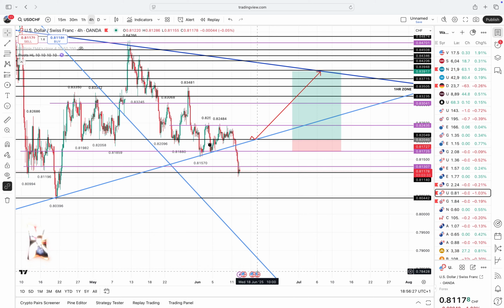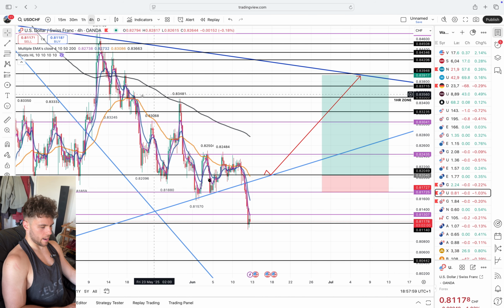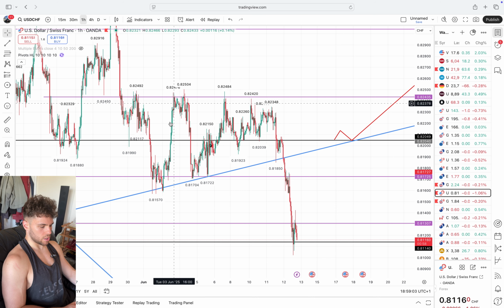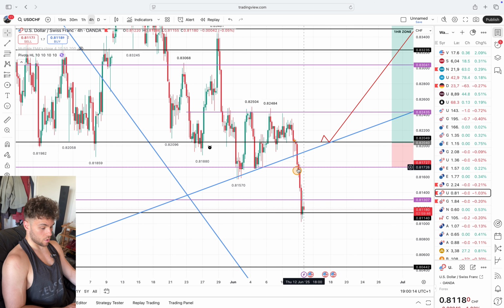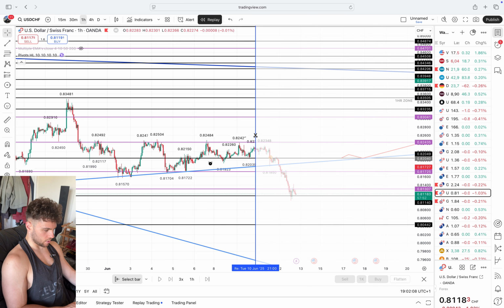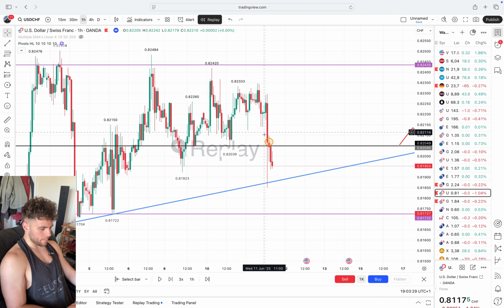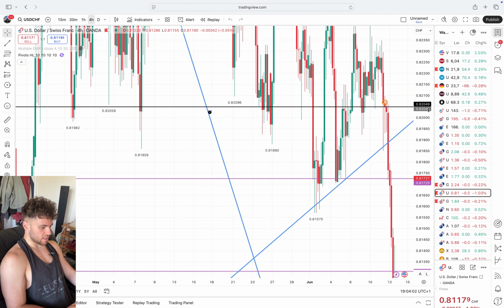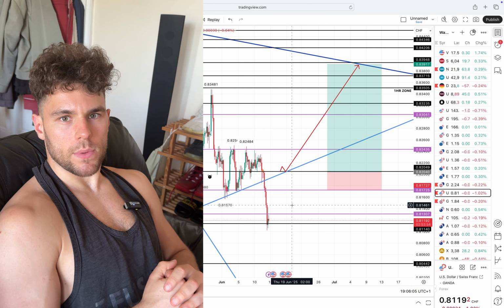USDCHF STRIKES AGAIN - LETS REVIEW IT!